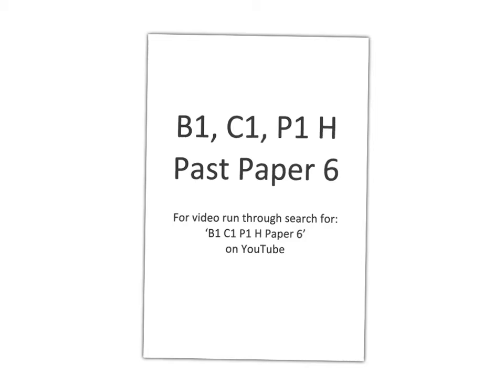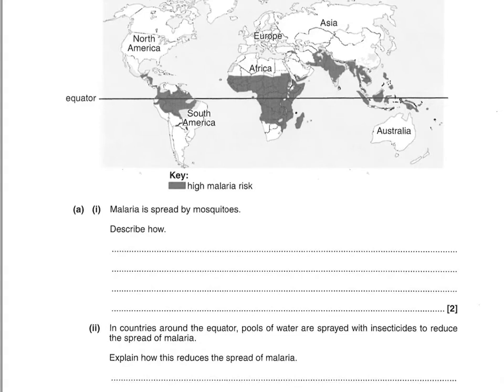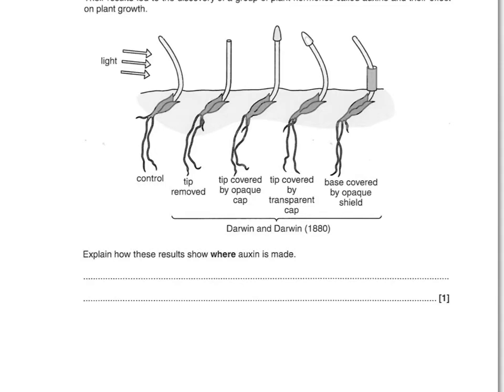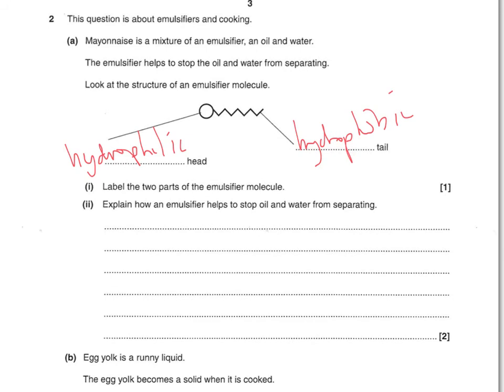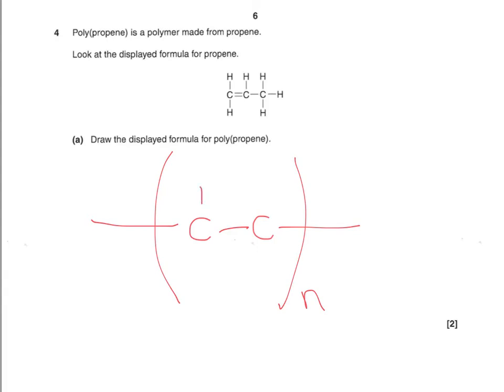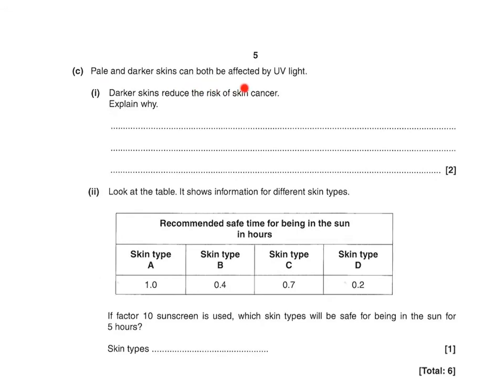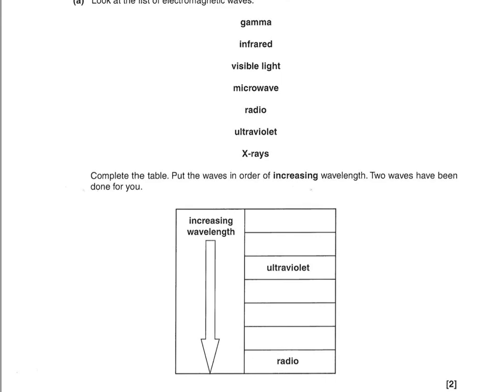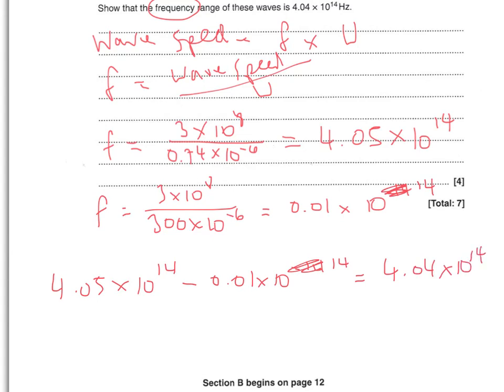B1 C1 P1 H Paper 6